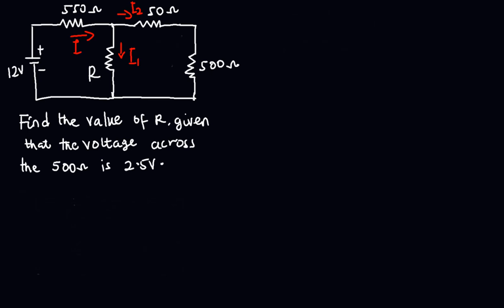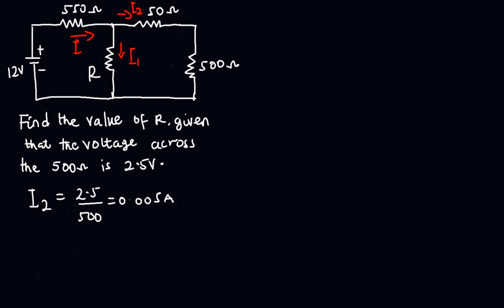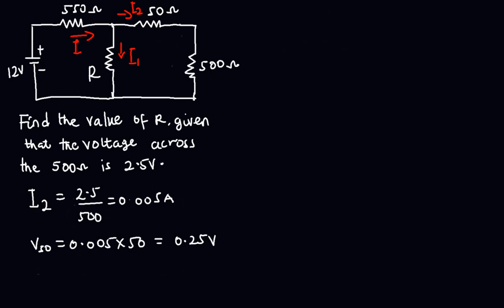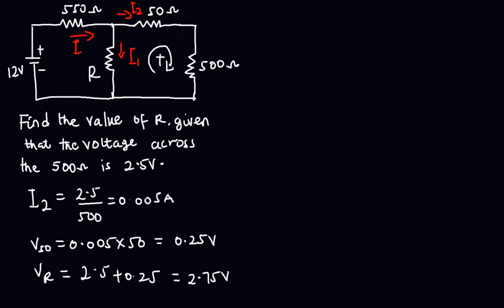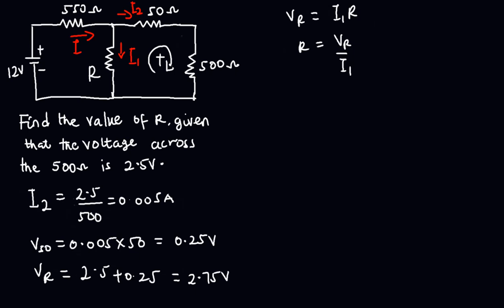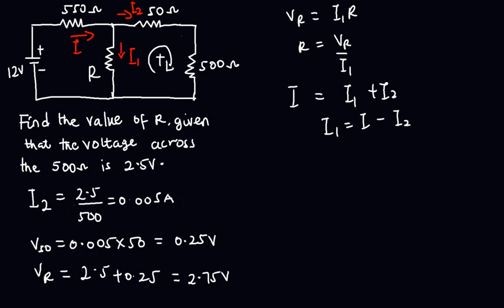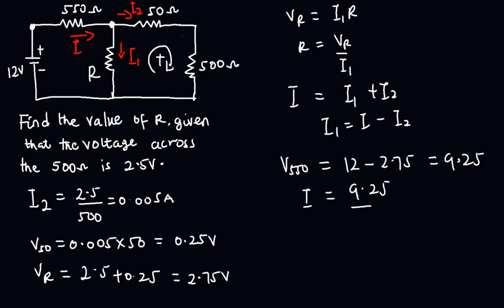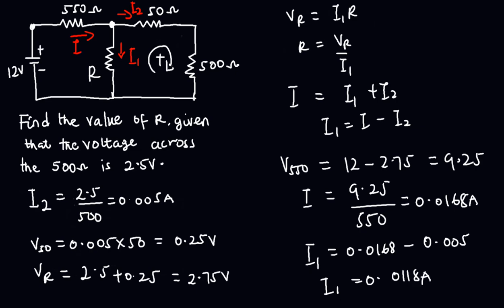What is the value of the unknown resistor R in if the voltage drop across the 500Ω resistor is 2.5V